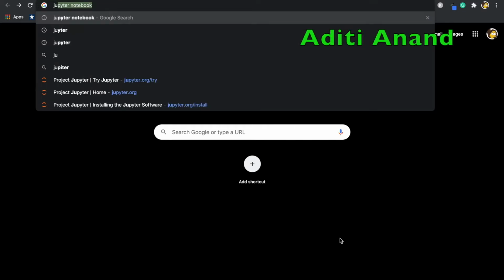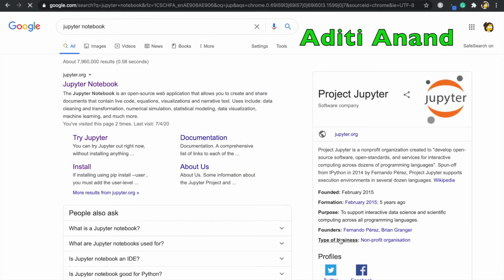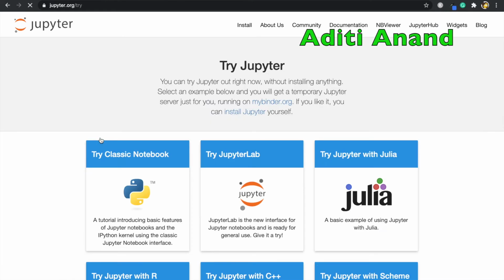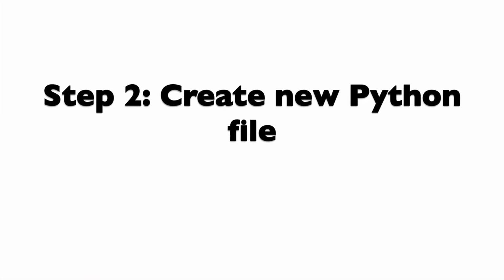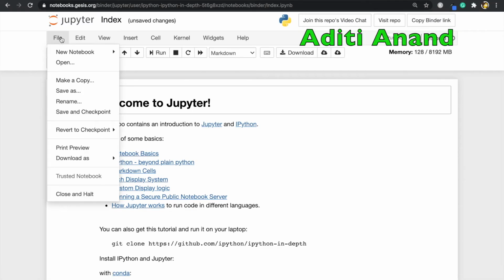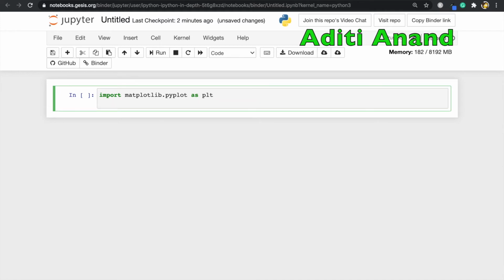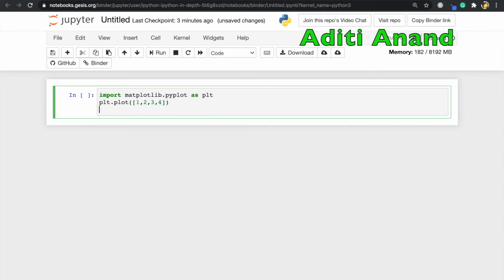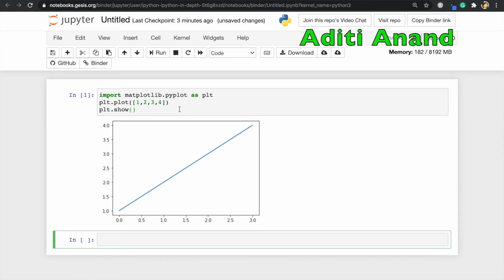Intro To Data Visualization | Python for Kids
In this video, I talk about:
1) What is Matplotlib: it is a plotting library for Python programming language. We can use it to create different data visualizations.

2) How to open Jupyter Notebook (an open-source web-application that can be used to write and run your Python code.): by searching 'Jupyter Notebook' on your browser, clicking on 'Try Jupyter' followed by 'Try Classic Notebook'.

3) How to open a new file: can be accessed, after loading, by clicking on 'File', 'New Notebook' and then 'Python 3'

4) How to write basic lines of code: first importing matplotlib.pyplot as plt, then using the function plt.plot() to plot a single array of values, and afterward writing plt.show() function to run the code